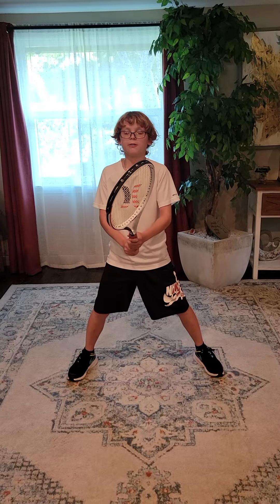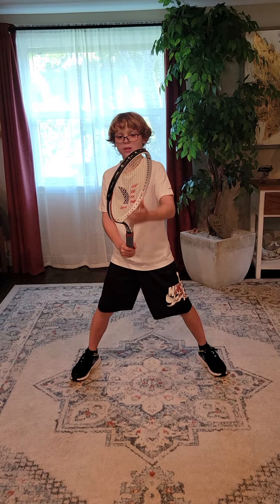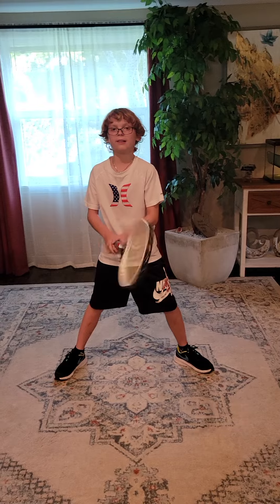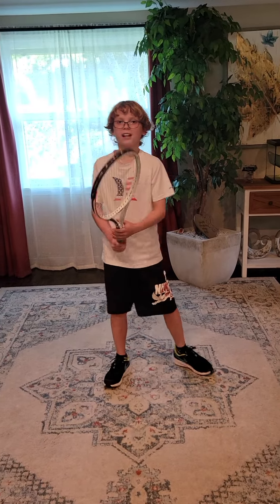Explanation of forehand and backhand movement.